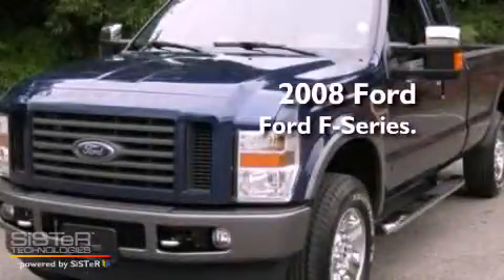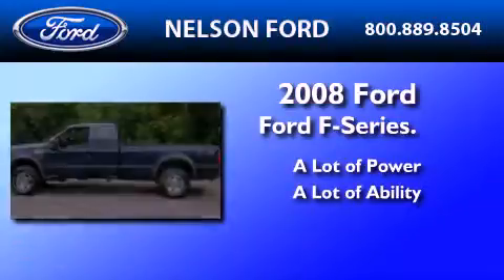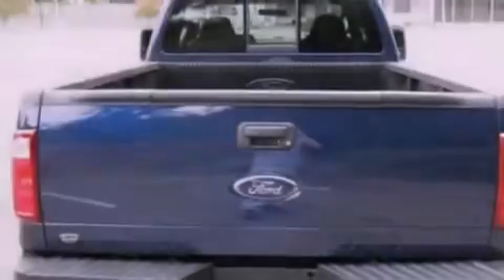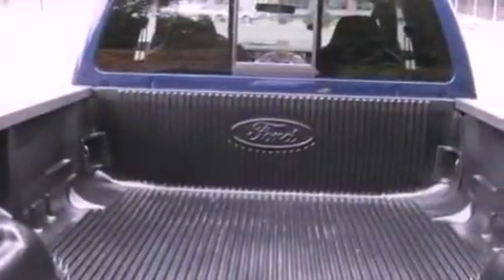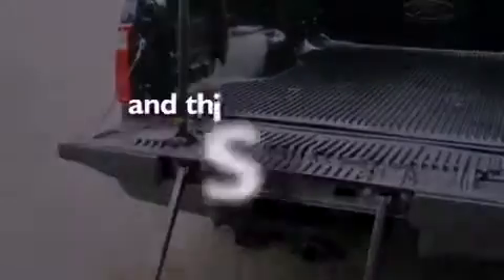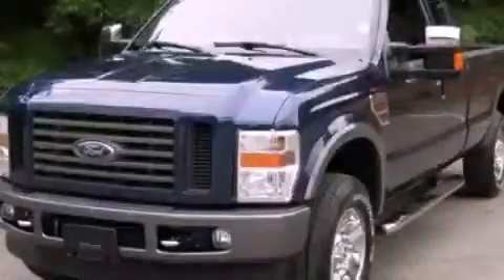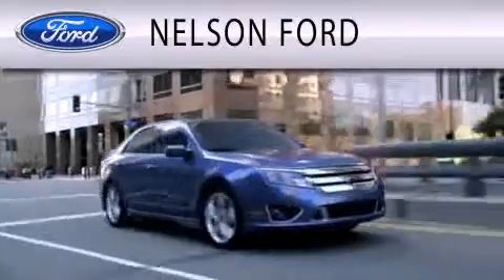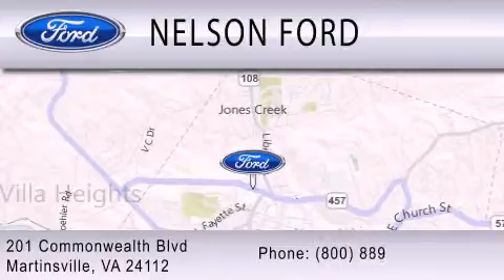2008 FORD F-250 VA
Year : 2008

 Make : FORD

 Model : F-250

 Miles : 12,030

 201 East Commonwealth Blvd

  , VA 24112